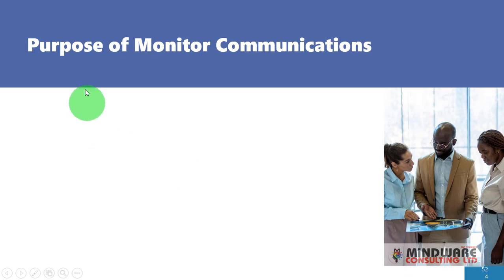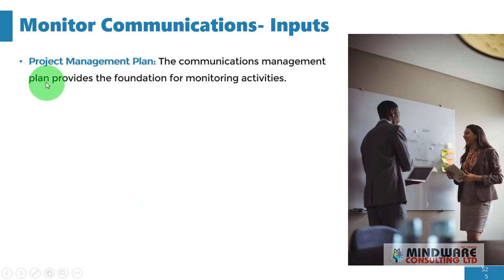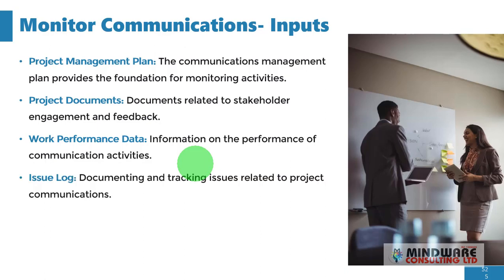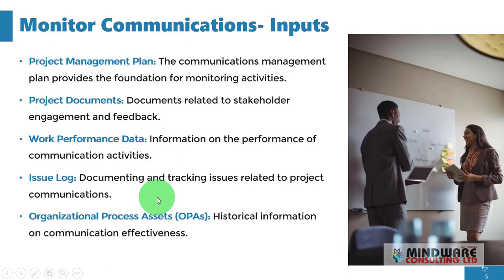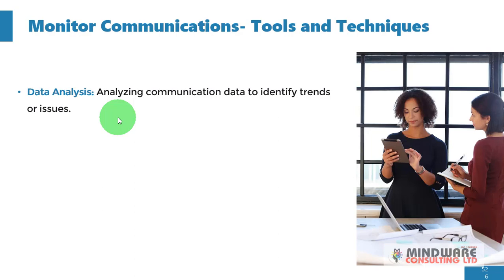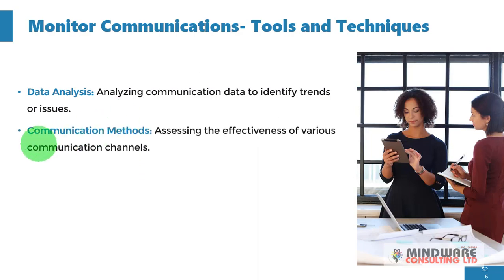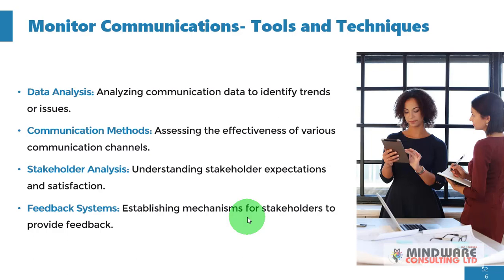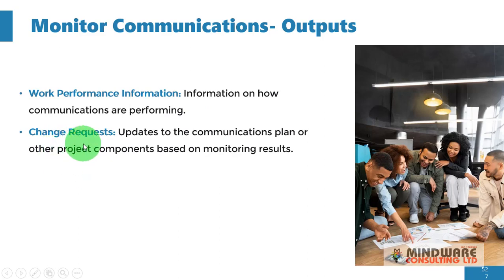Module Ten | Section Three: Monitor Communications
In this section, we discuss the Monitor Communications process which is vital for evaluating and ensuring that project information needs are met and stakeholder expectations are properly addressed.

This process involves systematically reviewing and collecting feedback on project communications throughout the project life cycle.